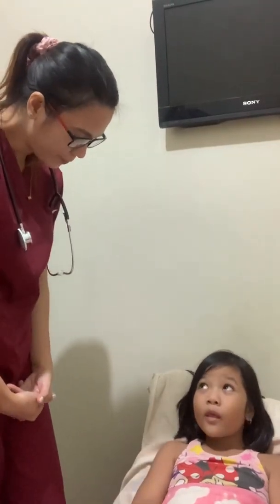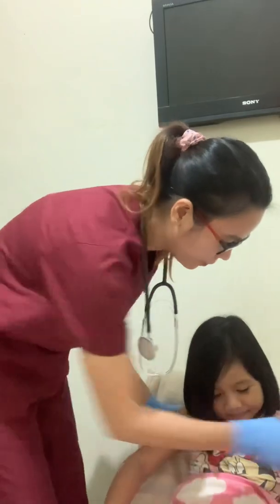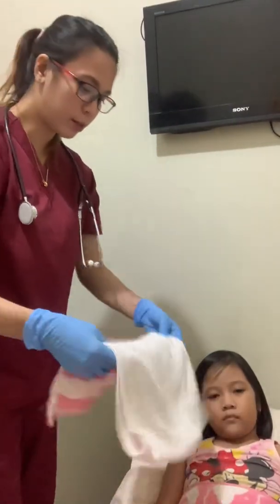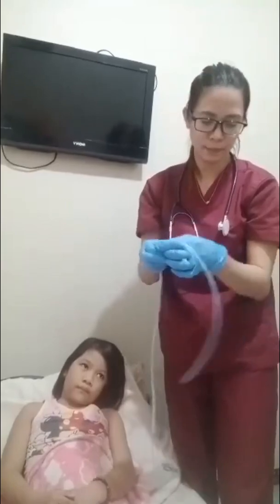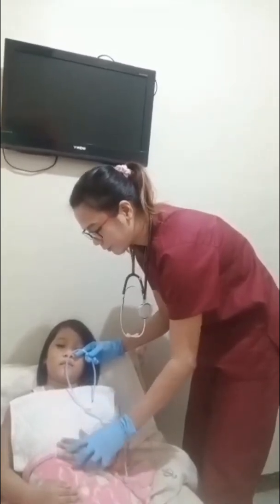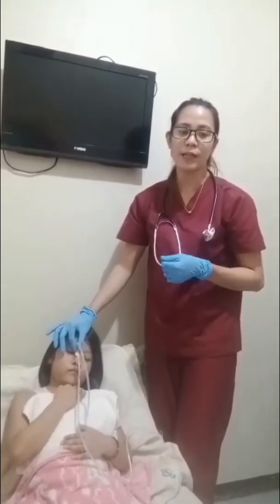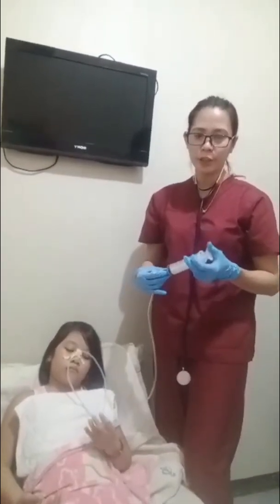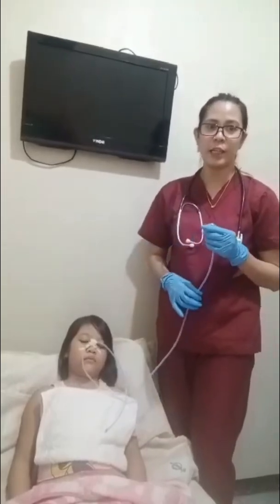Inserting of Nasogastric Tubing(NGT)Return Demonstration by Vanessa L.Cortas /SASN-Lipa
Inserting Nasigastric tubing (NGT)Return Demonstration